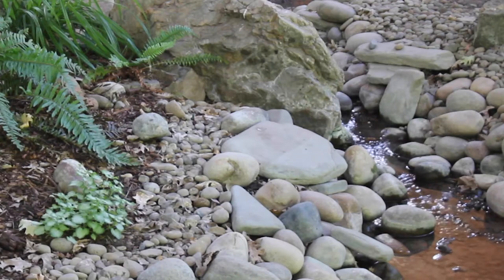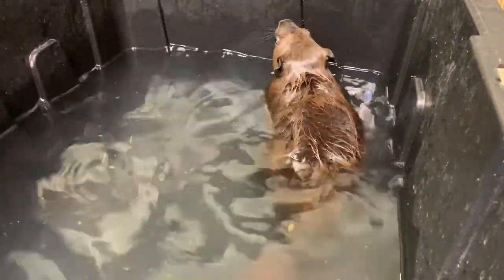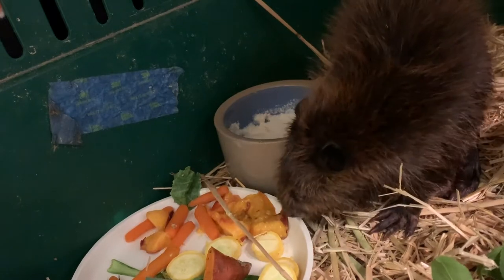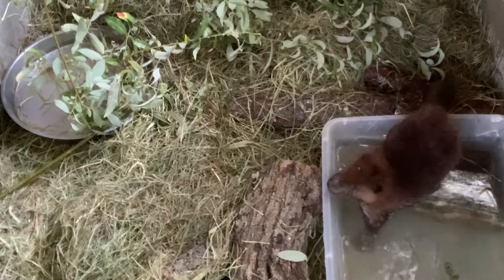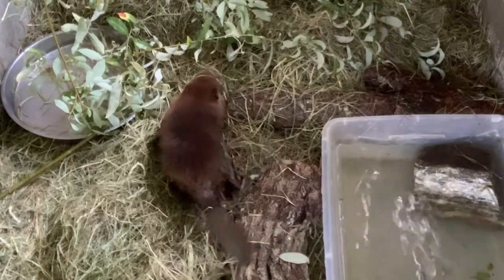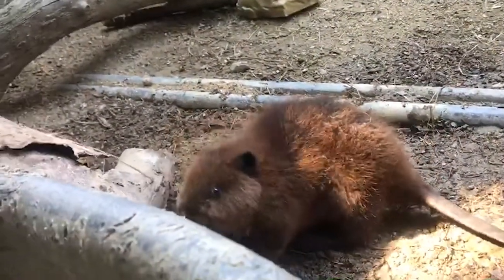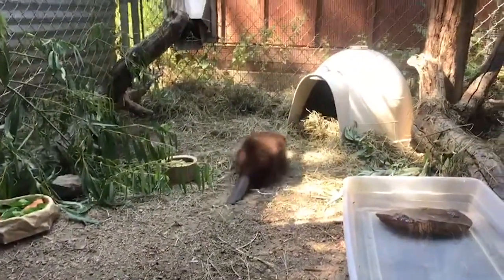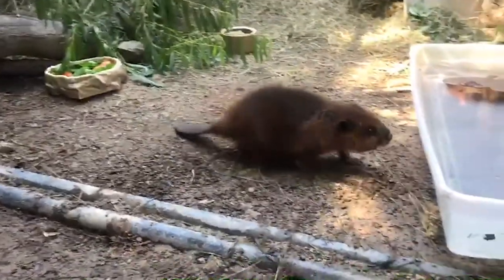First BABY BEAVER in 20 YEARS!!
For the first time in two decades we have a baby beaver in the clinic! Meet the little girl who is settling in to her temporary home until she is big enough for release back into the wild!